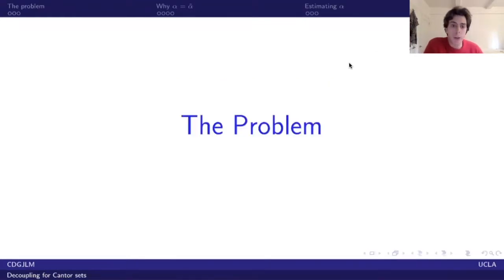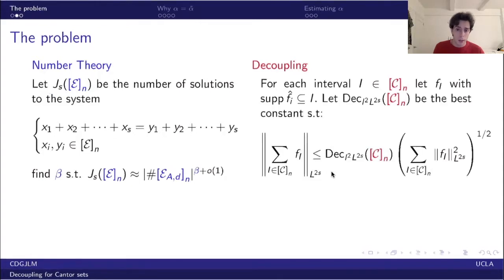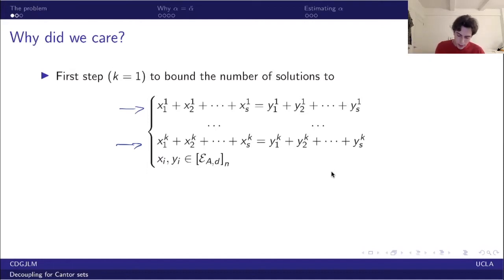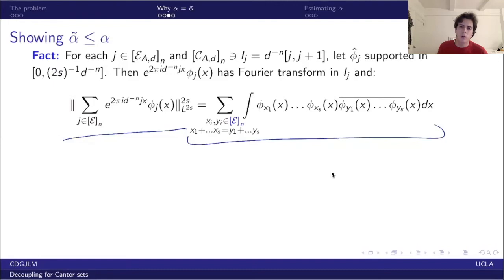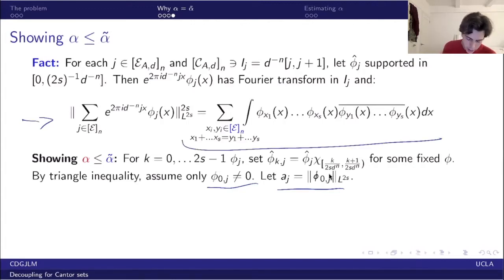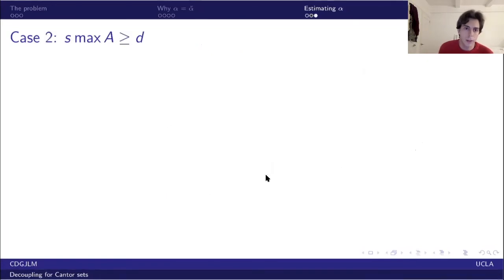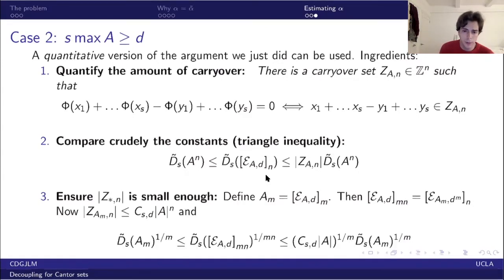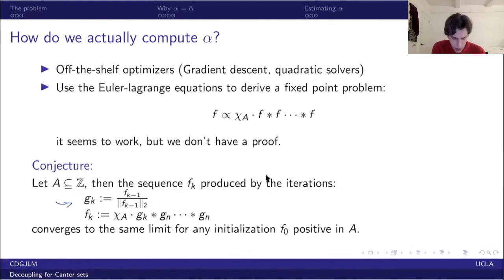Jaume de Dios - Decoupling for Cantor sets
In this talk we discuss sharp ℓ²L^{2n} estimates for Cantor sets. These estimates are related to the work of Biggs bounding the number of solutions to a certain type of Diophantine equations for integers contained in Ellipsephic sets, sets of numbers missing certain digits in base p. We discuss the connection between both problems, and exploit it to find computational methods to find sharp decoupling estimates. Joint work with A. Chang, R. Greenfeld, A. Jamneshan, Z.K. Li and J. Madrid.